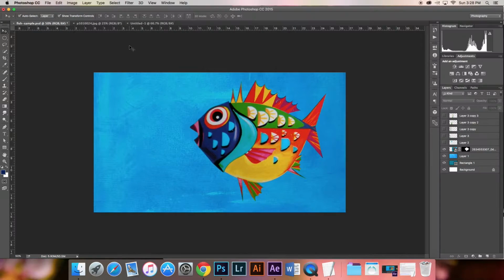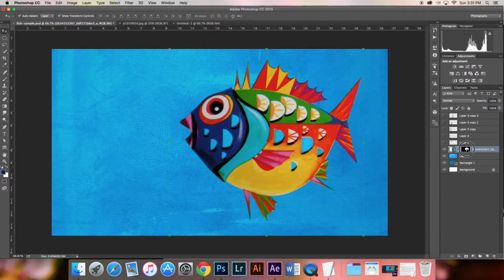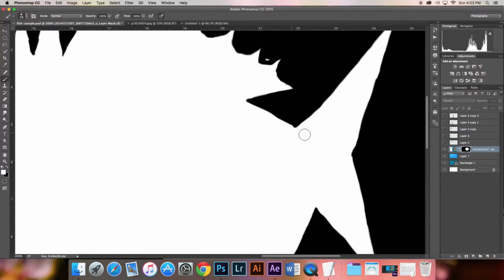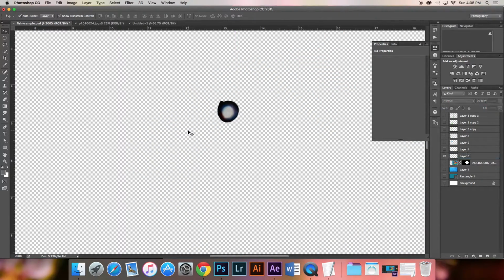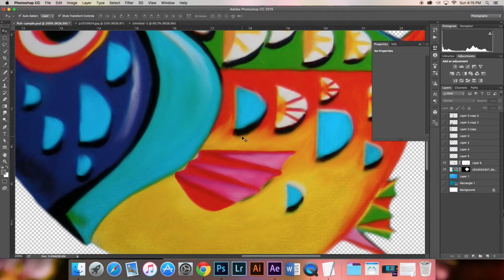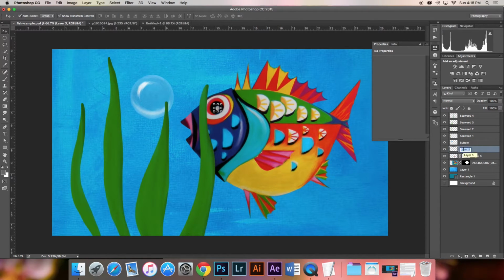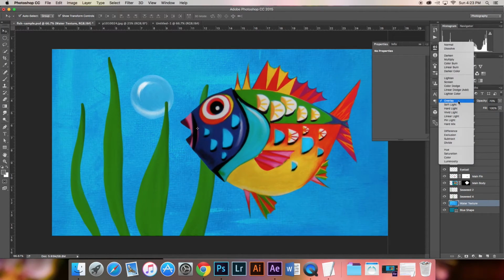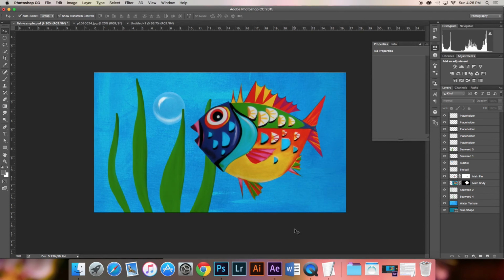Building Your Design in Photoshop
Image ("Austrian matching card, Fish") courtesy of eliz.avery on Flickr.